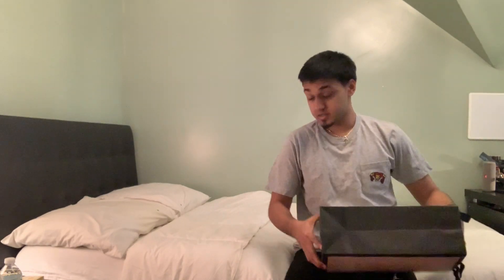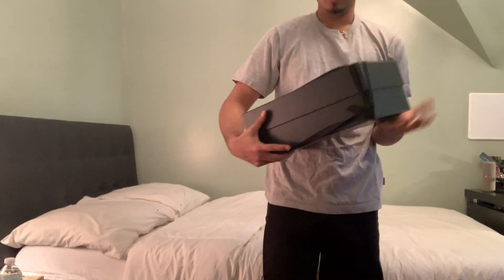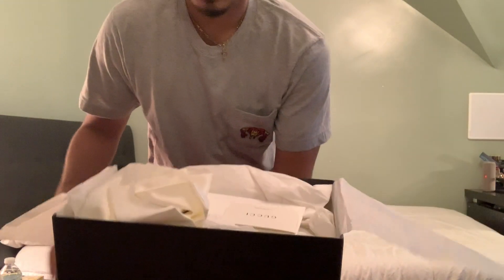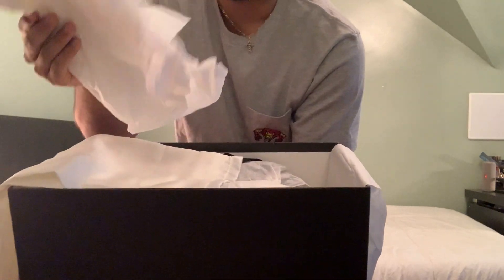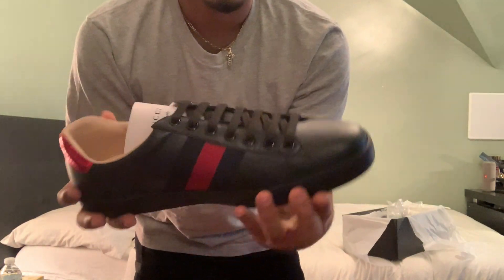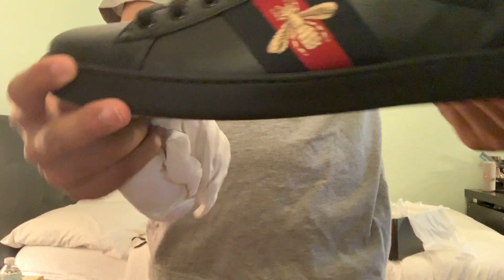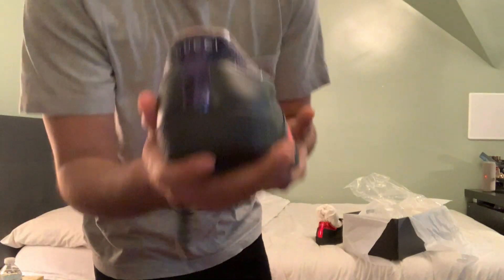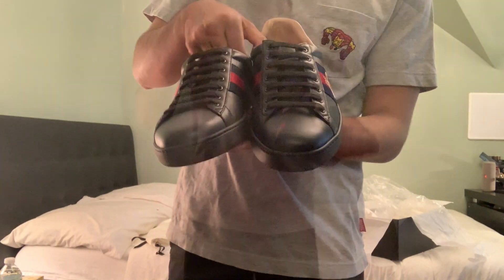NEW GUCCI SNEAKER UNBOXING!!!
Back at you guys with another video. This one is a little different than my usual vlogs. This time I made a quick unboxing and review of my new black Gucci Ace sneakers with the bee embroidery. I bought them from the 5th Ave Gucci store in mens US size 9.

If you guys want to see more unboxing and review videos, comment it down below.

Also if you haven't already follow the official vlog instagram page!!